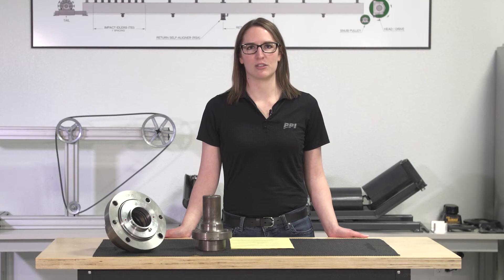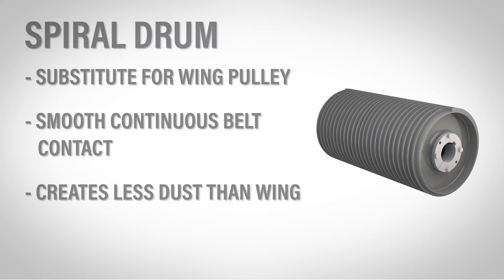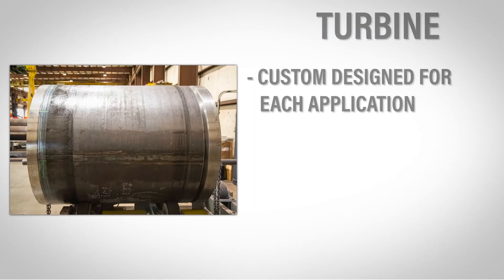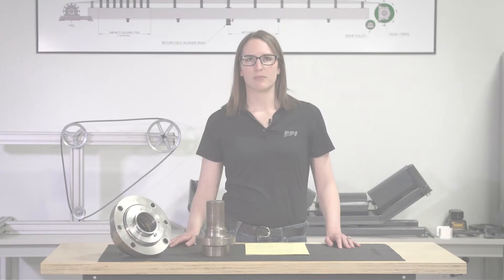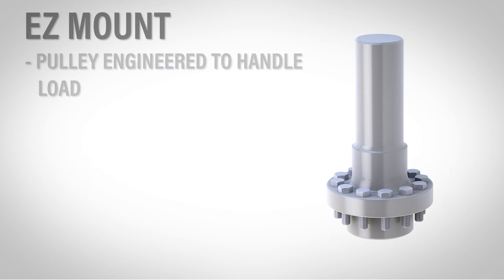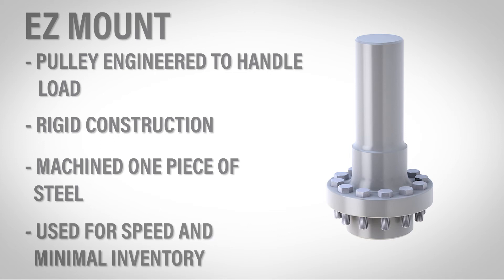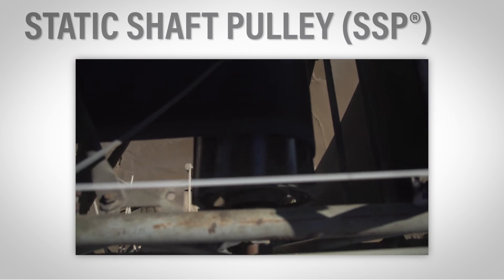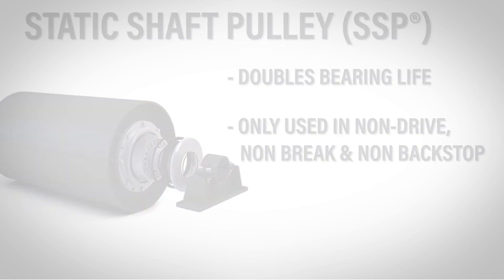04 - Problem Solver Pulleys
Learn about our Problem Solver Pulleys and their design aspects. In this video, you will learn about the uses for a spiral drum, what a turbine pulley is, the EZ mount feature, and the Static Shaft Pulley (SSP®). You will also see why we use the EZ mount system and how it differs from others.